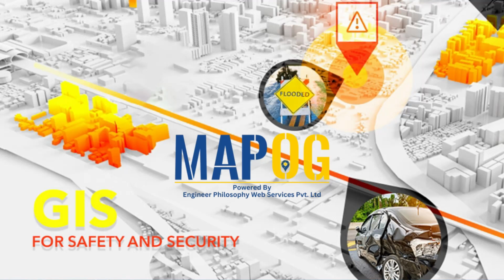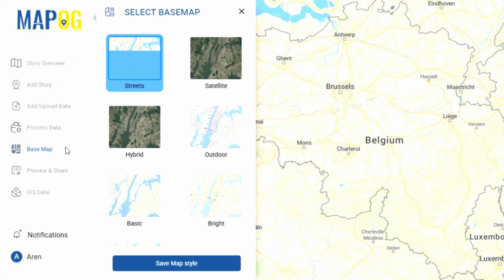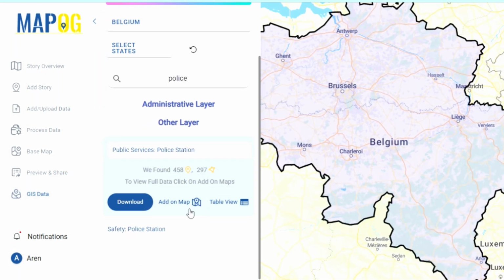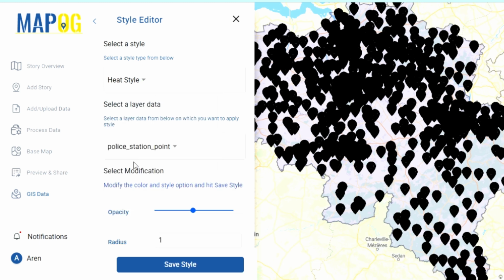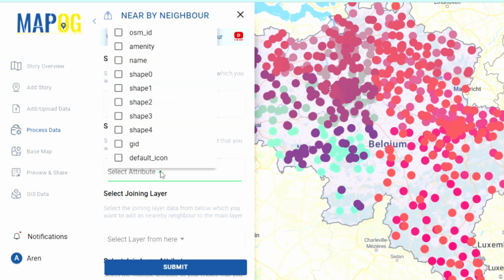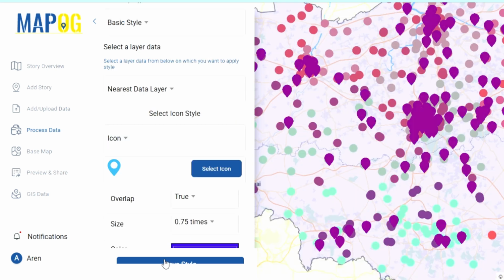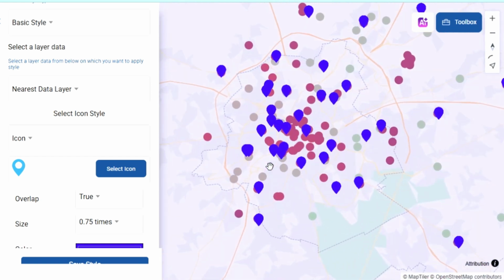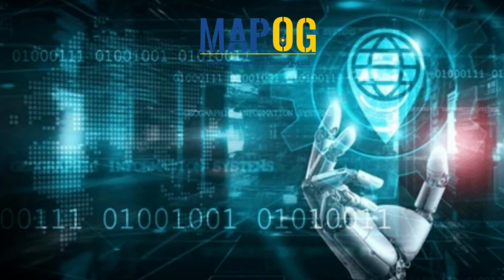Role of GIS in Cybersecurity & Geospatial Intelligence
🔍 The Role of GIS in Cybersecurity & Geospatial Intelligence
In today’s digital world, cybersecurity threats are on the rise—but GIS technology can help tackle them! 🌍💻

📌 What You’ll Learn in This Video:
✅ How GIS enhances cybersecurity & geospatial intelligence
✅ Step-by-step process to create cyber threat maps
✅ Heat maps for identifying cyberattack hotspots
✅ Real-world applications in crime mapping, fraud detection & emergency response

🚀 Transform your cybersecurity strategy with MAPOG’s advanced GIS tools!
📌 Watch Now & Level Up Your Cyber Intelligence!